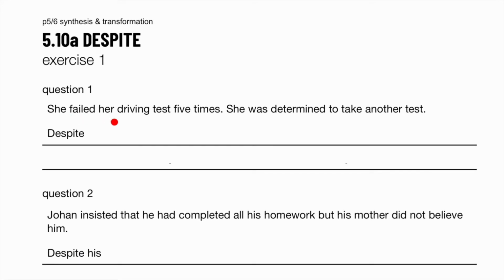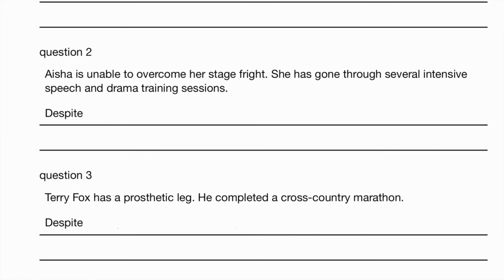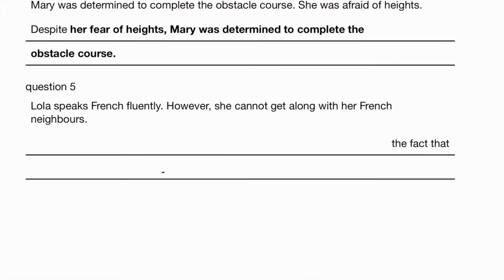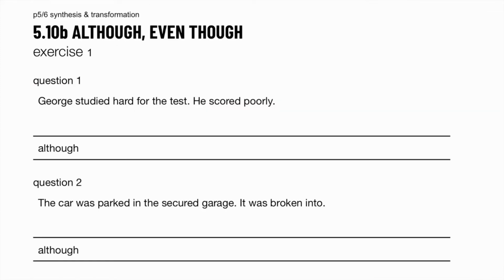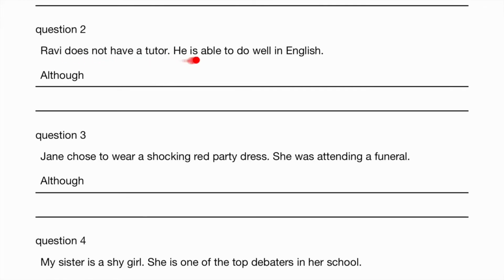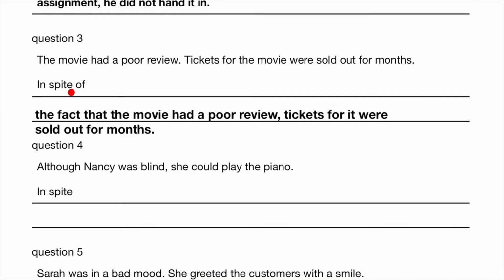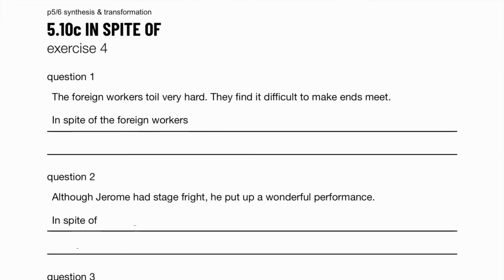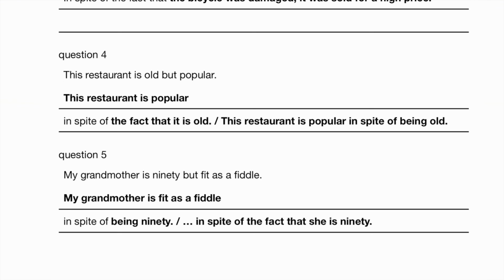despite, although, even though, in spite of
quick navigation

DESPITE
exercise 1 00:00
exercise 2 02:40
exercise 3 04:07
exercise 4 06:03
exercise 5 07:09

ALTHOUGH, EVEN THOUGH
exercise 1 08:25
exercise 2 09:28
exercise 3 10:22
exercise 4 11:15
exercise 5 12:03

IN SPITE OF
exercise 1 12:47
exercise 2 14:16
exercise 3 15:19
exercise 4 16:37
exercise 5 17:38